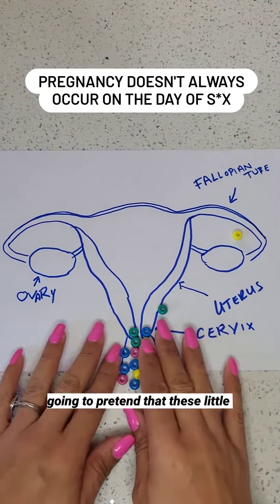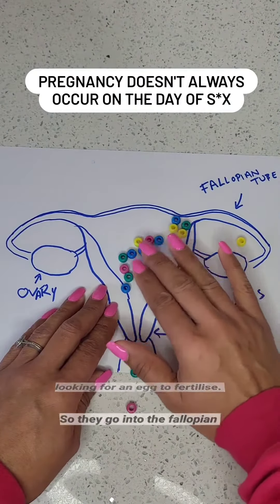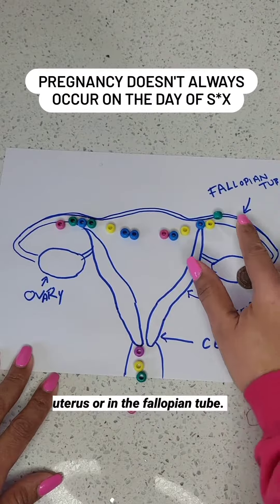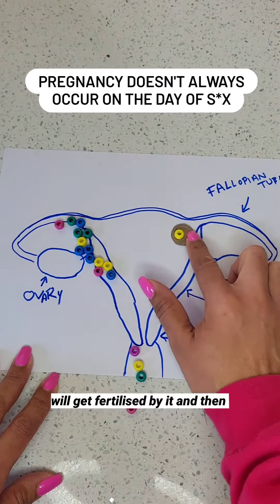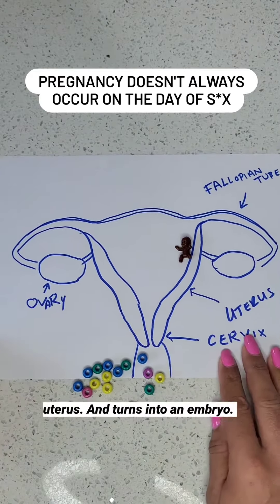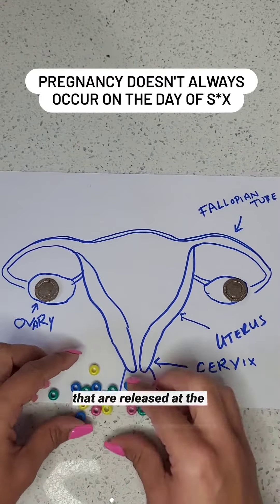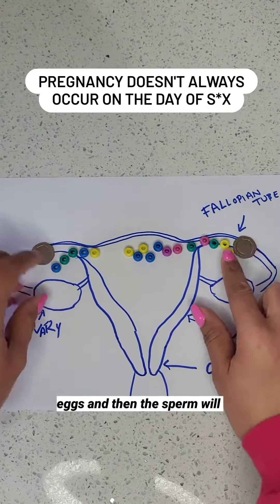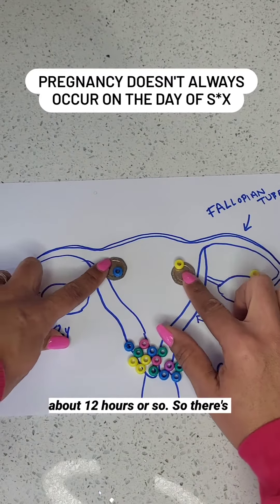How human fertilisation works. Conception doesn't always occur when you think it does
Did you know that pregnancy can occur up to 5-7 days after having sex? This is why many people become confused when they have a scan and the age of the baby doesn't correspond with the date of intercourse.

It's also why some people will have a negative pregnancy test for several days after a missed period!